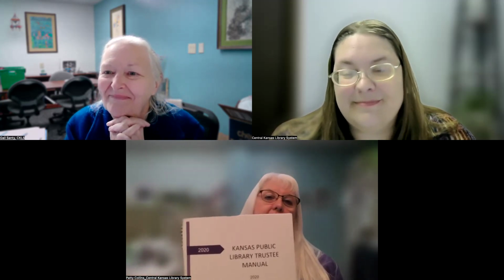2025 Trustee Training: Library Board Chair and Vice Chair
Join CKLS Consultants Gail, Patty and Liz as they discuss the Roles and Responsibilities of a Kansas Library Board Chair and Vice Chair.